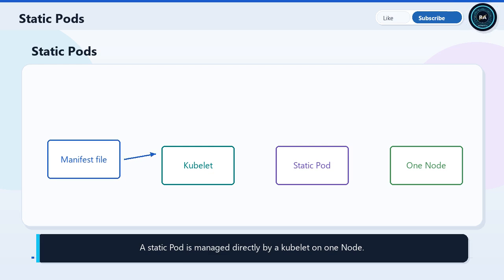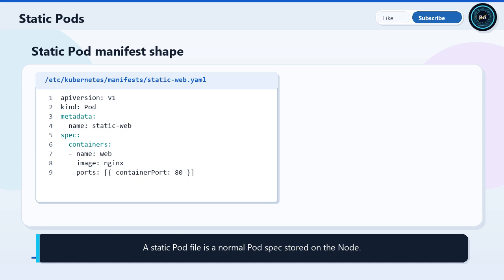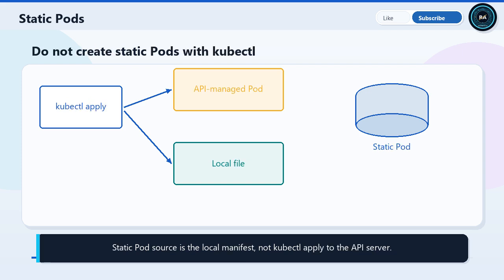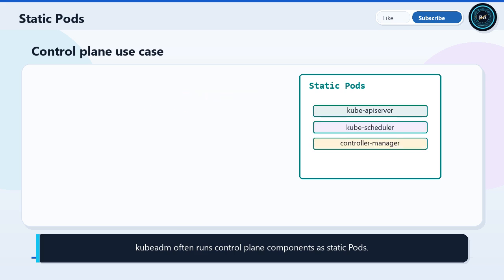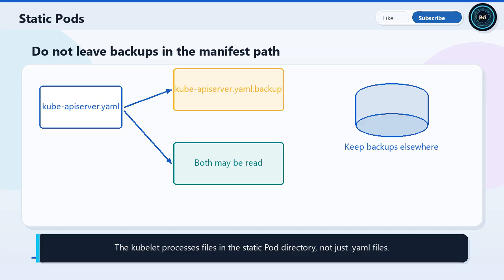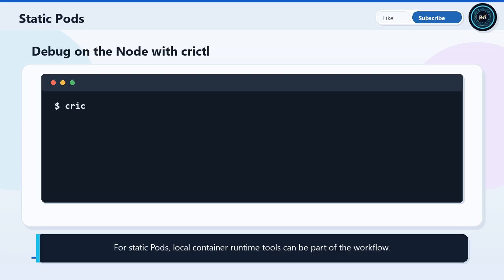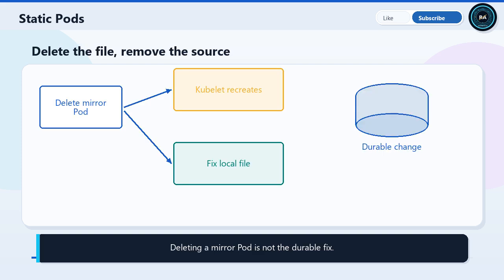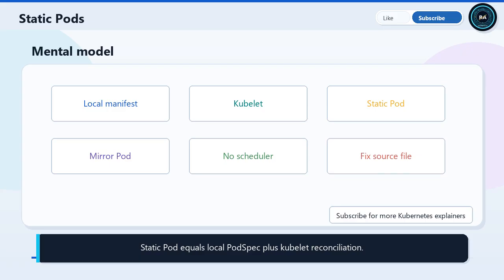Kubernetes when to use static pods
Welcome to Runtime Atlas.

In this session, we explain Static Pods: Pods managed directly by the kubelet from files on a Node.

You will learn:
- Where Static Pod manifests live on a Node
- Why Static Pods are not scheduled by the default scheduler
- How mirror Pods appear in the API server
- Why kubeadm control plane components commonly run as Static Pods

Chapters:
00:00 Static Pods overview
00:07 Manifest path
00:15 Local Node scope
00:22 Not scheduled
00:27 Not API-created
00:37 Mirror Pod
00:46 Control plane Pods
00:55 Why control plane uses Static Pods
01:04 Edit the manifest file
01:12 Debug Static Pods
01:23 Bad manifest example
01:32 Delete behavior
01:42 Mental model